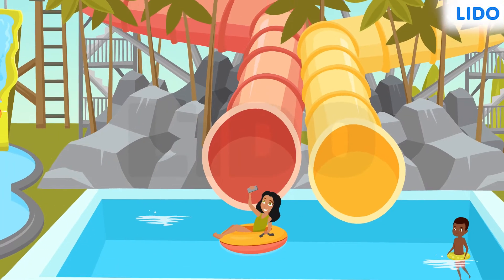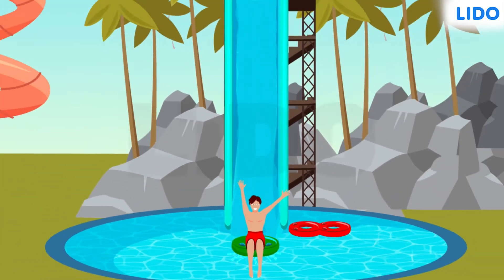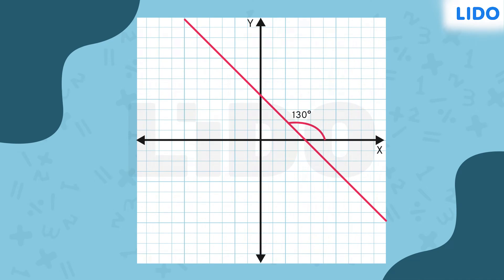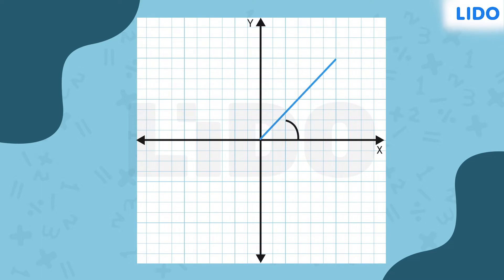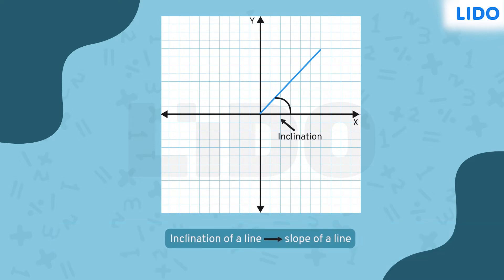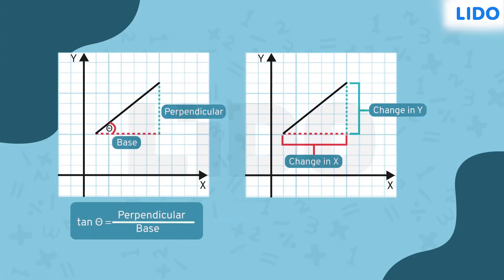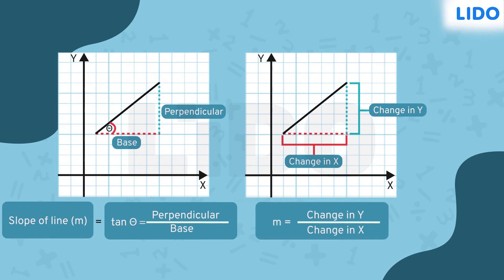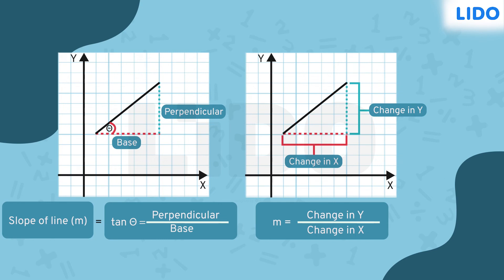Concept of inclination and slope | Coordinate Geometry | Class 9th math ICSE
✔️ Class: 9th
✔️ Subject: Math
✔️ Chapter: Coordinate Geometry
✔️ Topic Name: Inclination and slope
"The slope of a line is a measurement of the line's steepness and direction. The slope between any two different points sitting on a line can be computed. The slope of a line formula determines the proportion of ""vertical change"" to ""horizontal change"" between two points on a line.

The change in y coordinate with respect to the change in x coordinate of a line is known as its slope. "